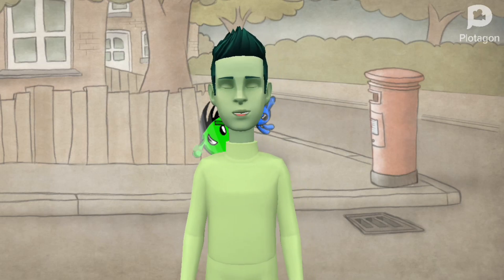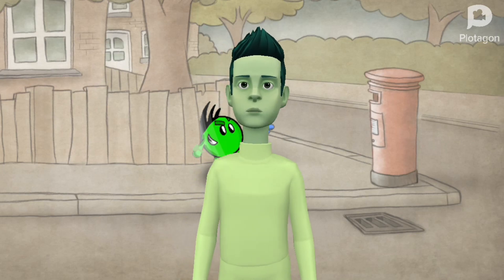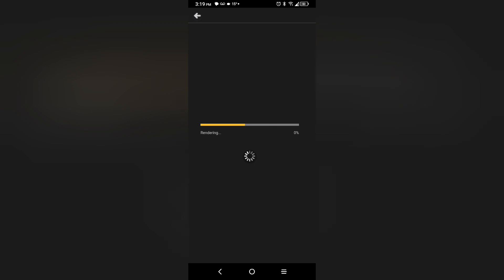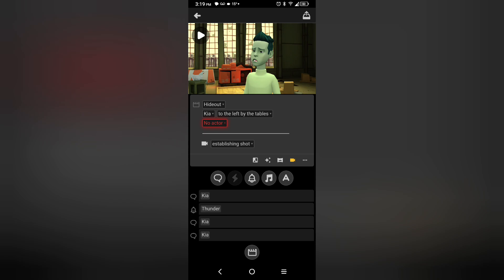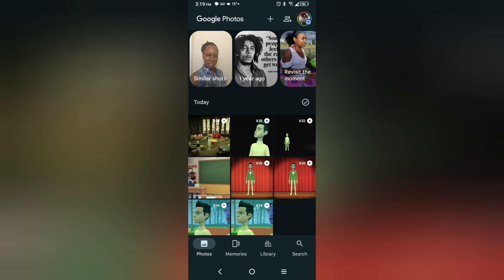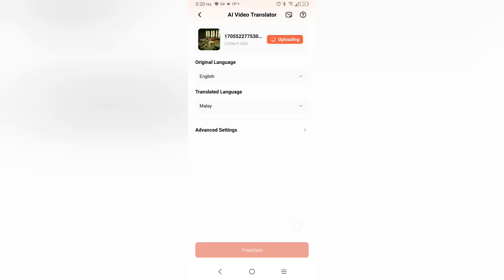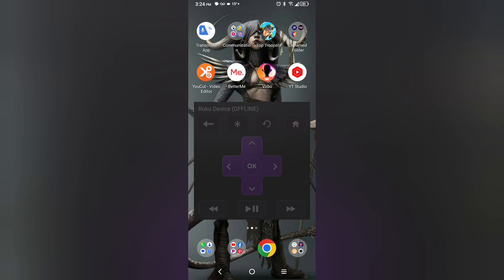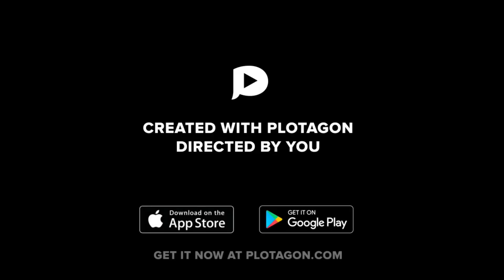how to change your video into a different language